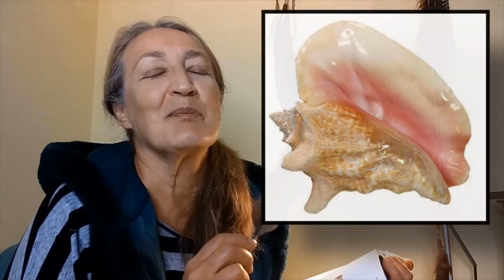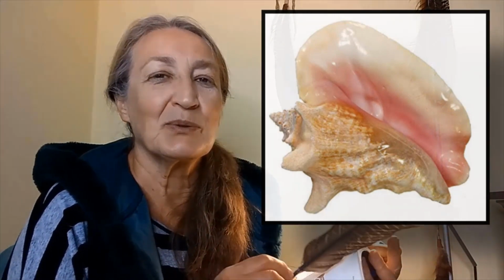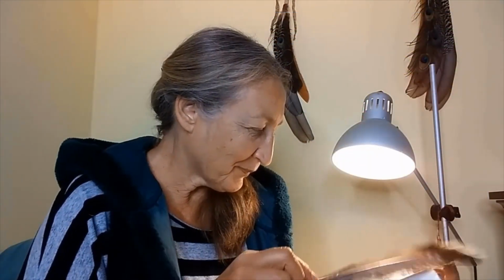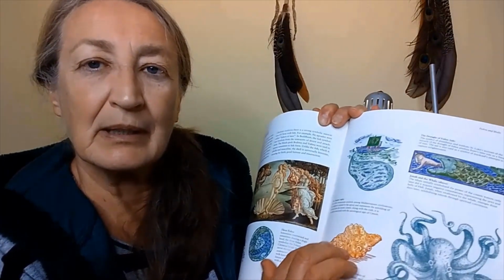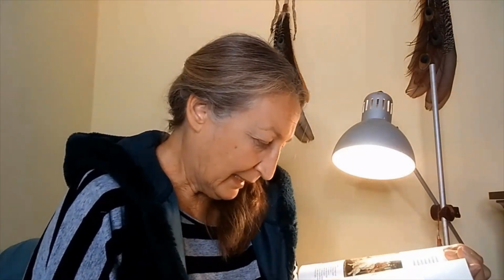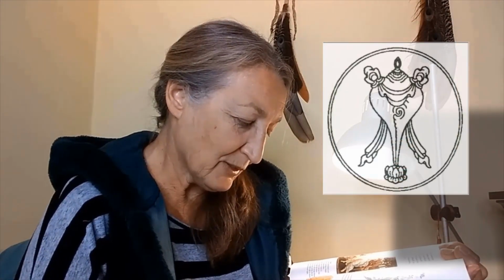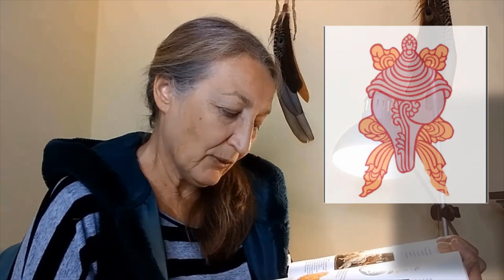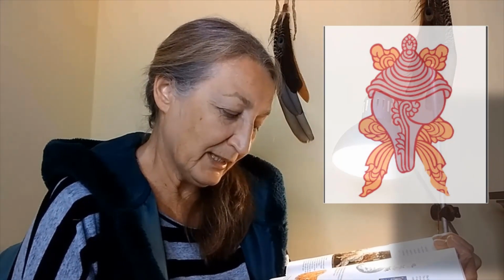Symbols & Dreams | ASMR Soft-Spoken | Swan, Conch, Lotus, Ouroborus, Feather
This video is a bit choppy - but I want to keep it because of quite a few nuggets of inspiration. In this video, I read from the book "The Meaning Of Symbols", and I explore the symbols of Swan, Conch, Feather, Lotus, and Ouroborus further than the book presents it. And if these symbols show up in your dreams - I have a few suggestions on how you can interpret the very personal meaning of the symbols.
You can to specific parts here:
Plants (in general)                1:53
Lotus                                       3:17
Birds & Flight (in general)    9:28
Feathers                               10:39
Swan                                     12:20
Conch                                    18:19
Ouroborus                             20:54